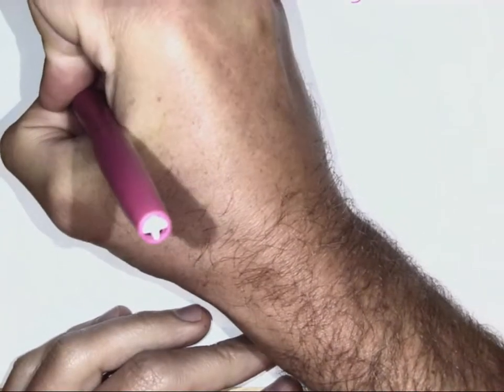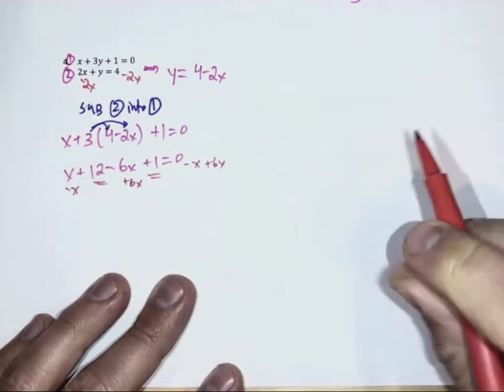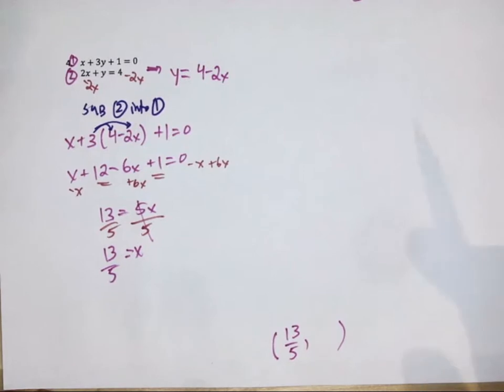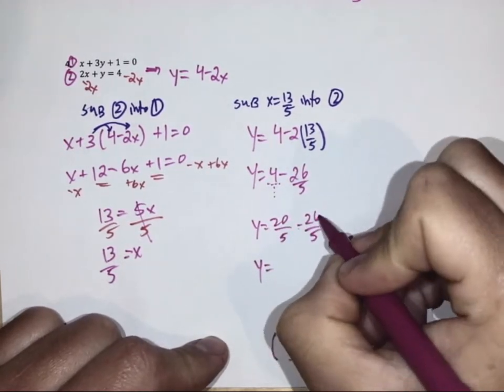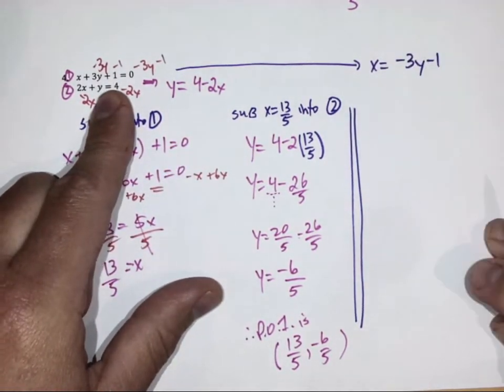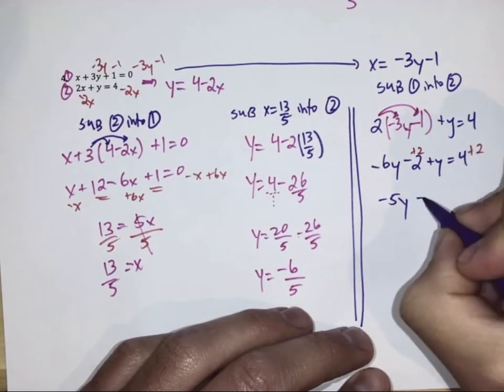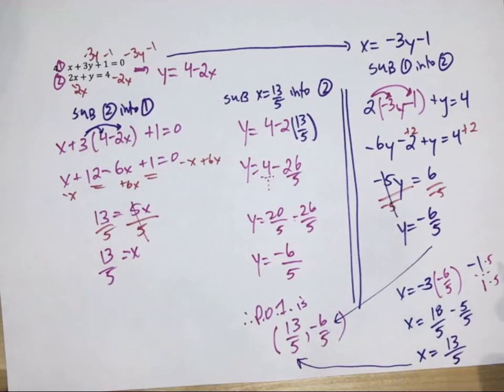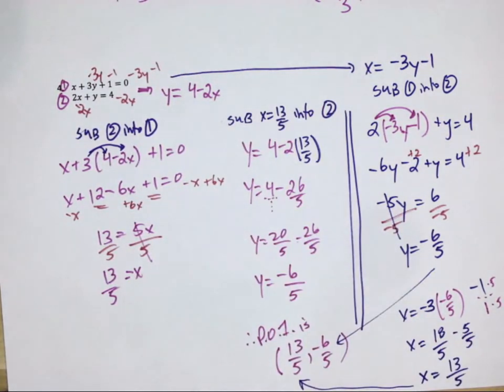2 02 Solving Systems of Equations by Substitution 02